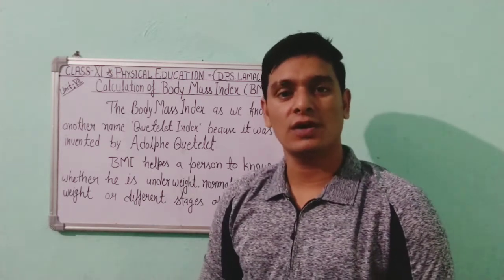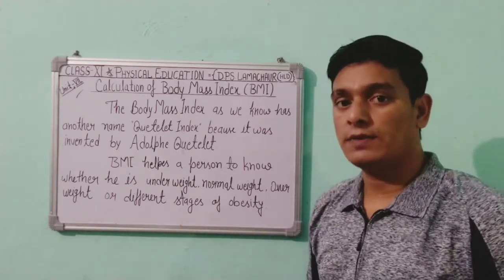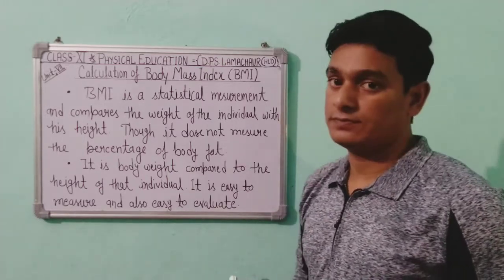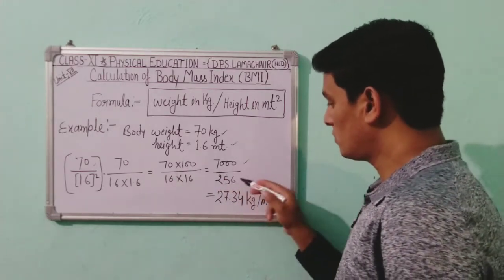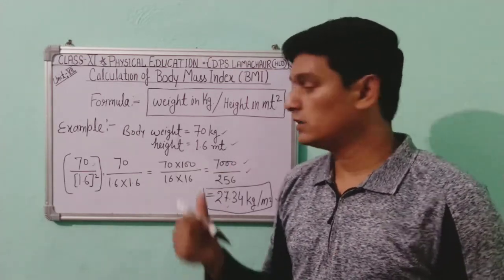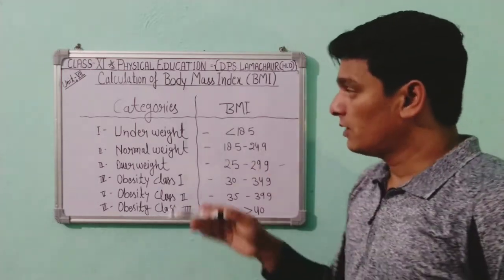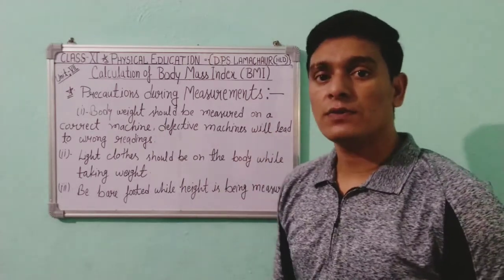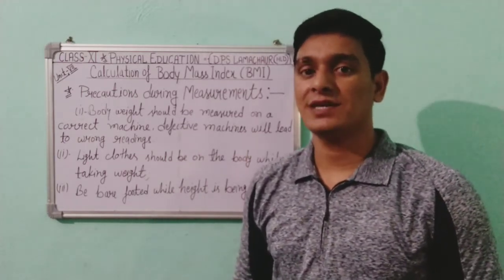BMI || Calculation of BMI || Physical Education Class 11th || how to calculate BMI || With Example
Calculation of BMI with Example
Physical Education,
Class-XI
how to calculate BMI

Body Mass Index BMI
BMI of any individual can be calculated with the help of the following formula.
Body Mass Index BMI =Bodyweight /Height × Height or
Bodyweight in Kg / Height × Height in Metre
Here the weight of the individual is measured in kilograms and the Height of that
an individual is taken in the meter.

Example 1: Calculate the BMI of a male person whose body weight is 80 kg
and his height is 1.60 m. Also, state the category in which he falls?
Solution:
Bodyweight = 80 kg
Height = 1.60 m
BMI = Weight in Kg / Height × Height in Metre
=80 / 1.60 × 1.60
31.25
He falls obesity type I.